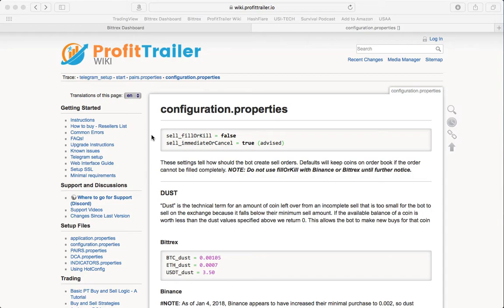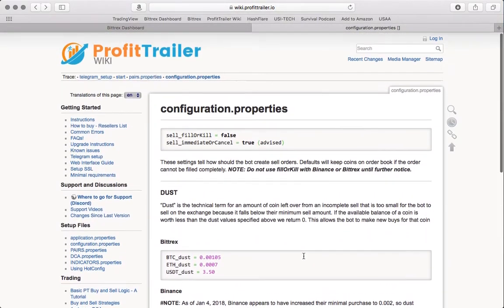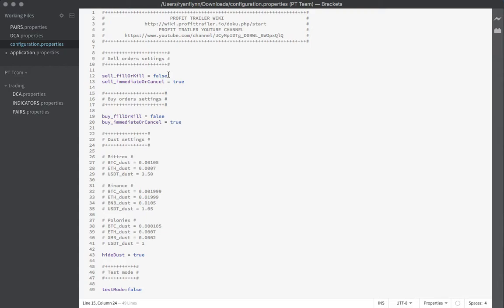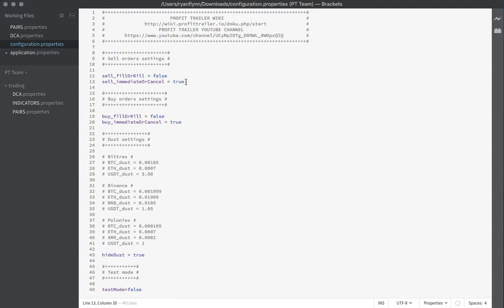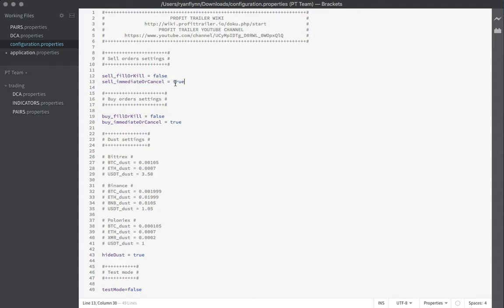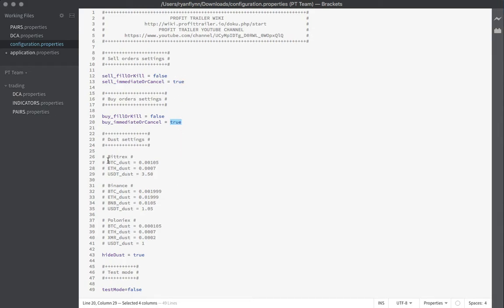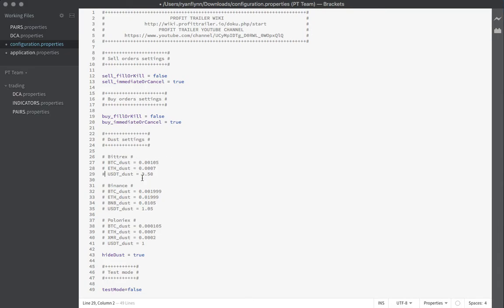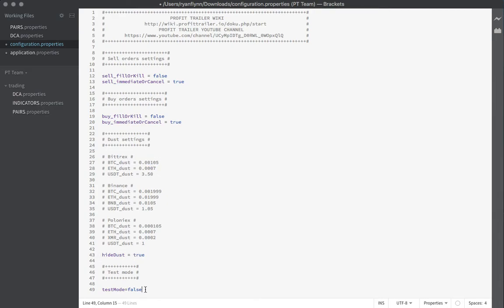ProfitTrailer Settings Files - CONFIGURATION